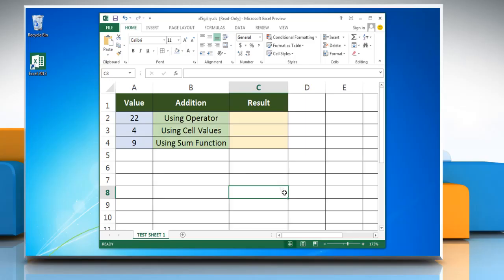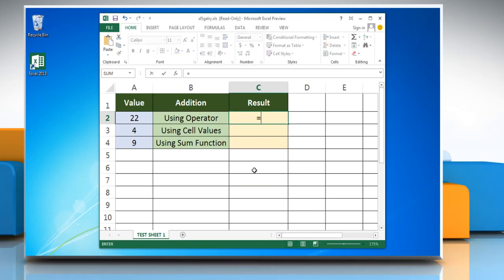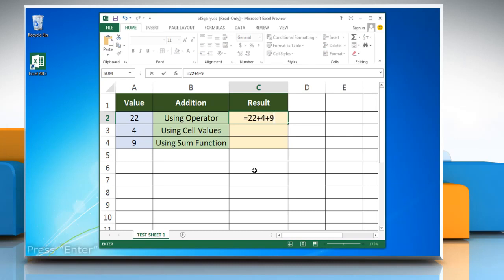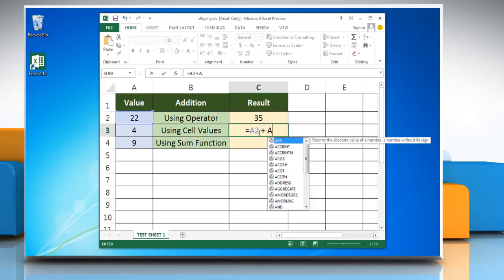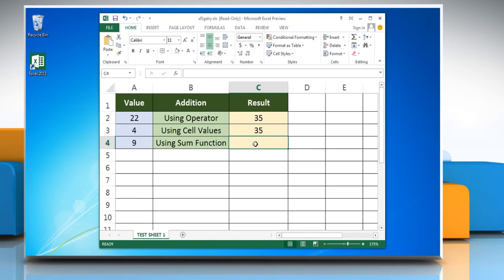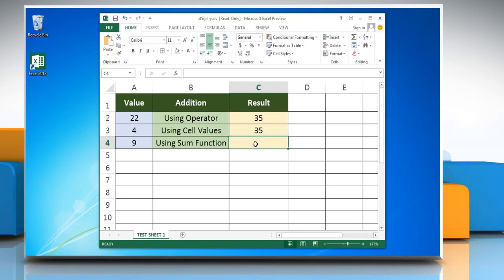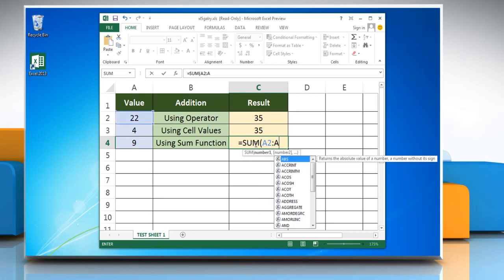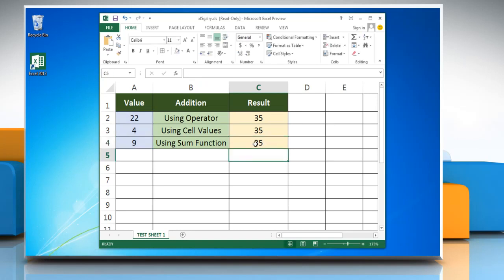How to SUM numbers in Excel :Tutorial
The Excel SUM function returns the sum of values supplied. These values can be numbers, cell references, ranges, arrays, and constants. Watch out the steps shown in this video to learn about how to SUM or add numbers in Excel .